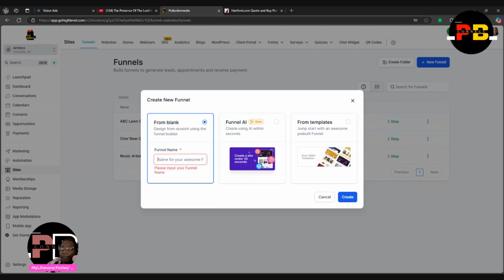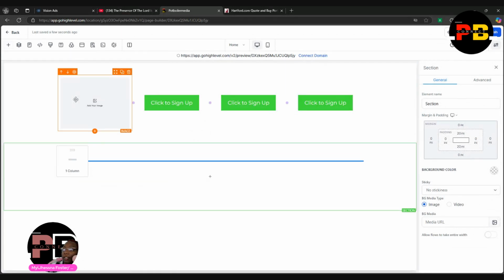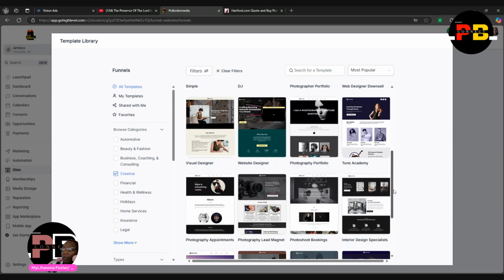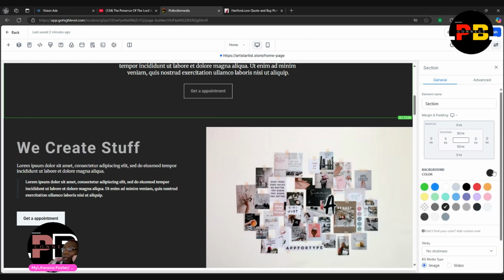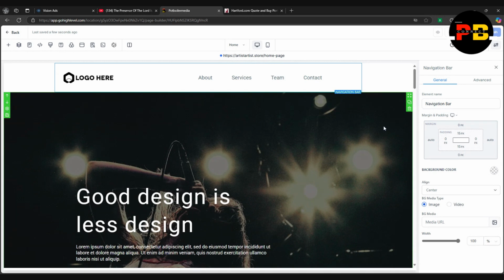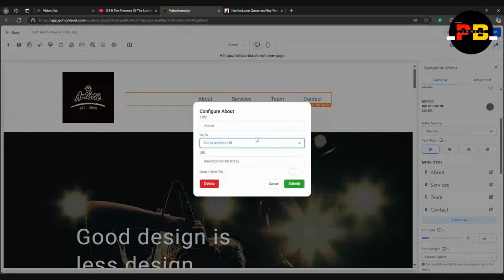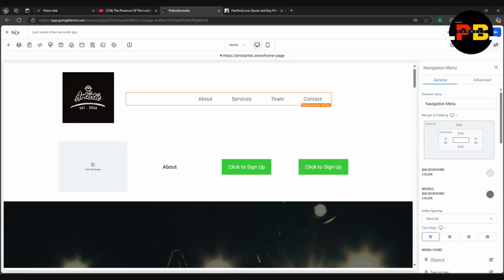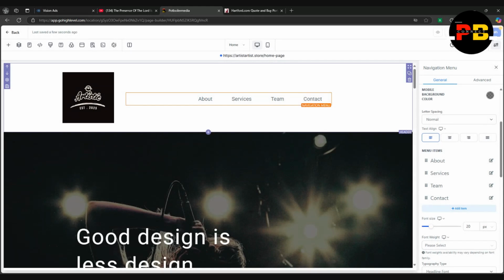How To Create A Funnel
📣 Join our Community: Be part of our growing community of writers and learners by subscribing to our channel and hitting the bell icon to stay updated on all our latest videos!